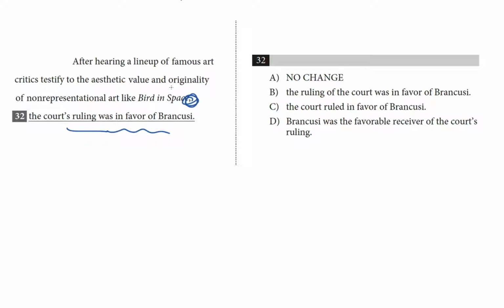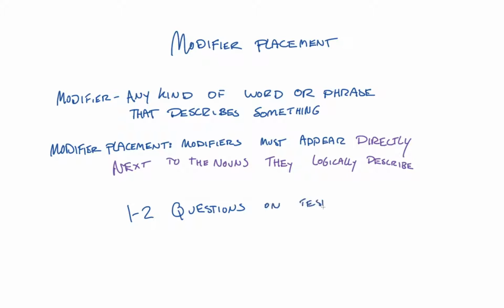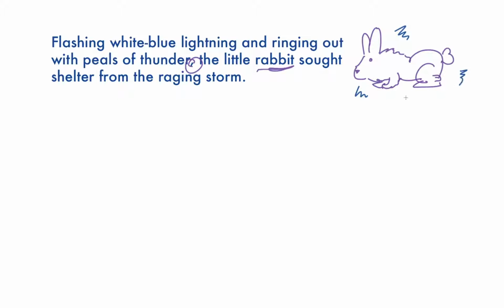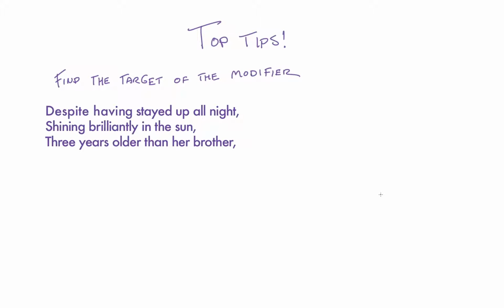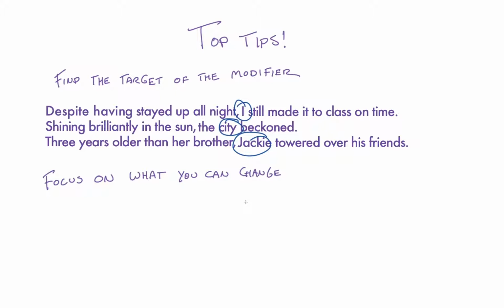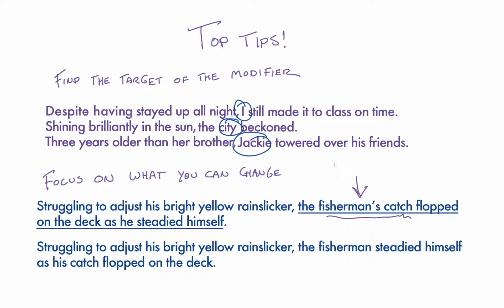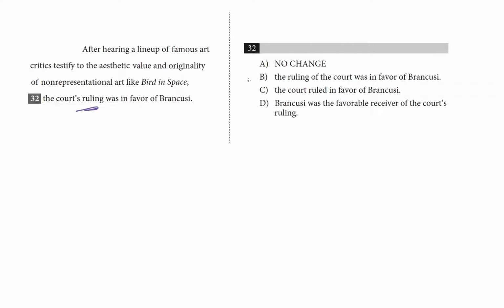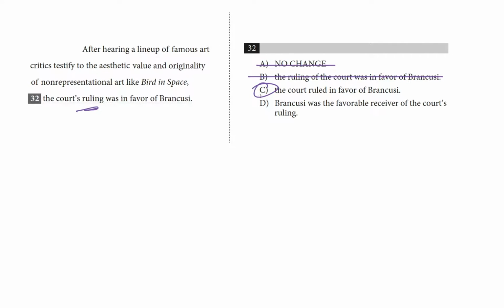modifier placement v3